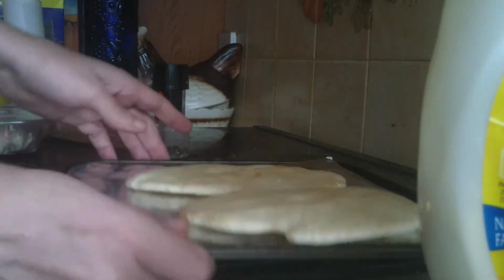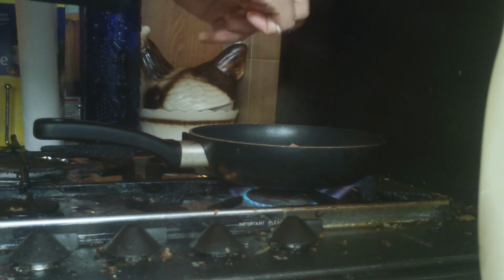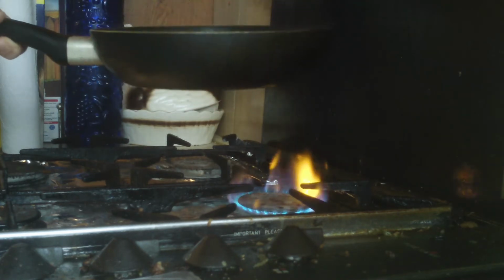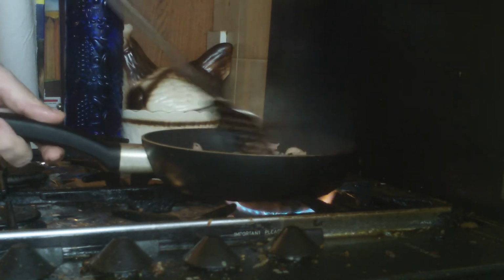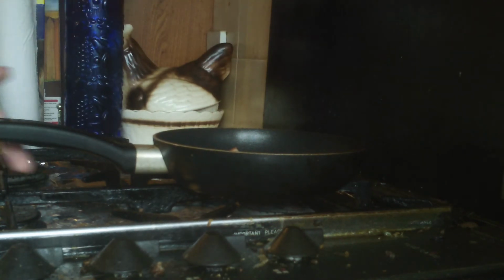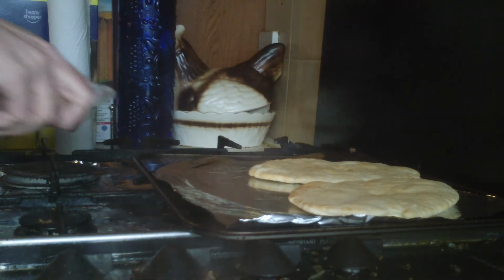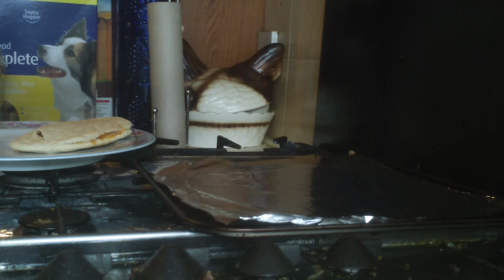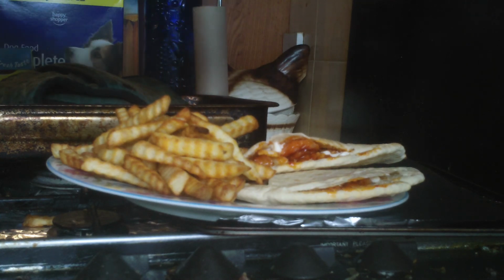Cooking with uncle dreammer: Bacon + chicken in a pita-bread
Everybody liked the peanutbuttersauce..
so here is another of my favorites.. a pitabread filled with spicy bacon and chicken... hooray for tasty food..